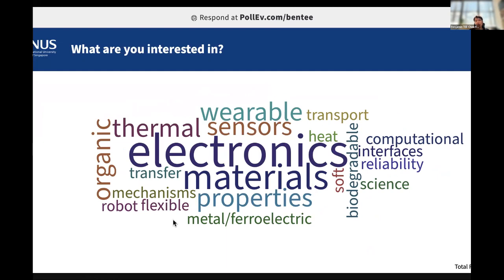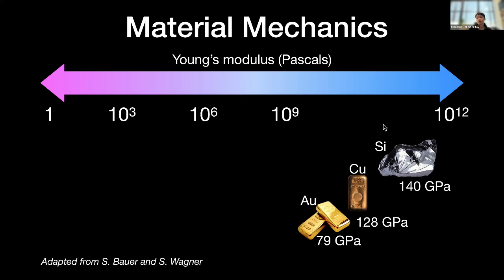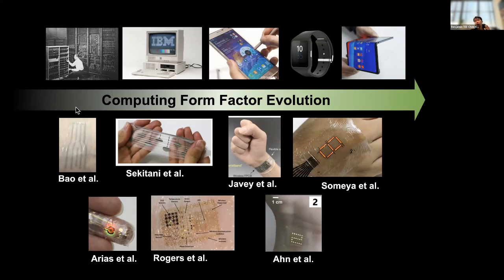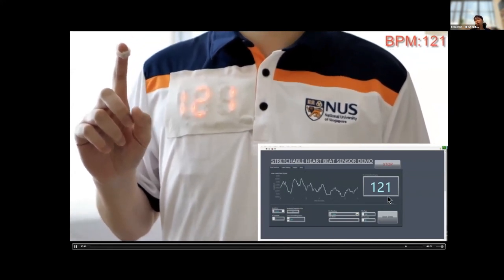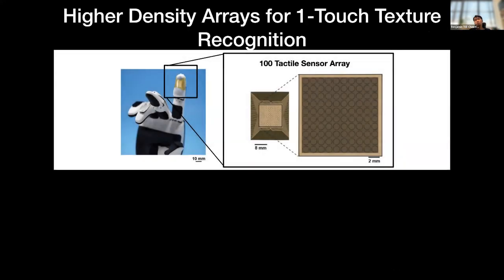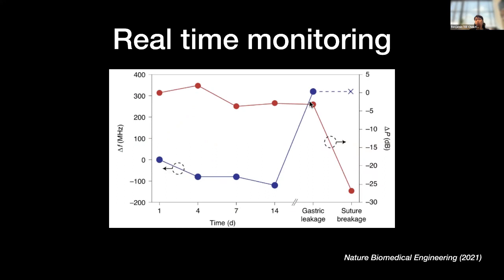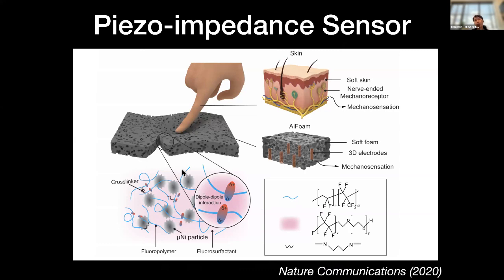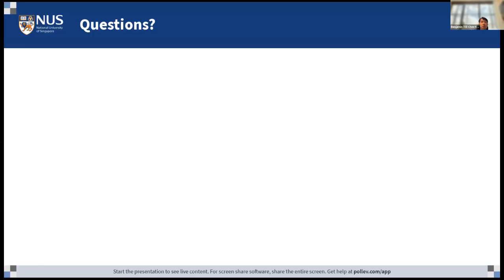Prof. Benjamin Tee, Why and How Modern Electronics Can Stretch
Online Seminars Why and How Modern Electronics Can Stretch (Prof. Benjamin Tee by Department Materials Science and Engineering, National University of Singapore)